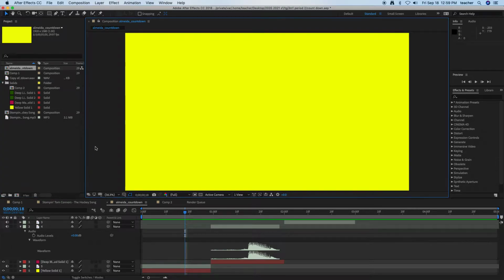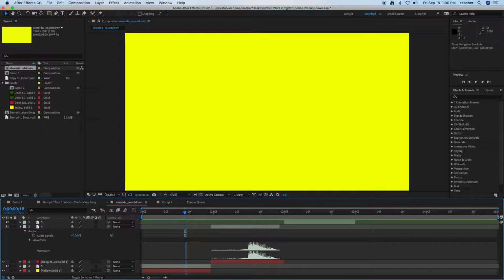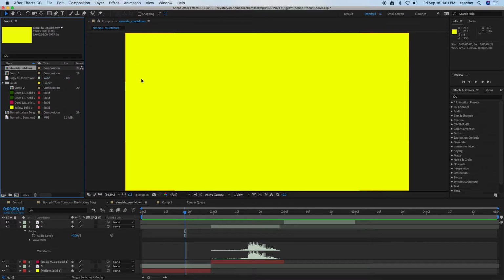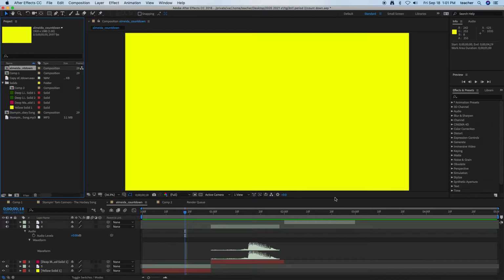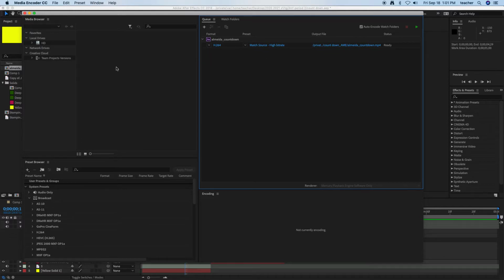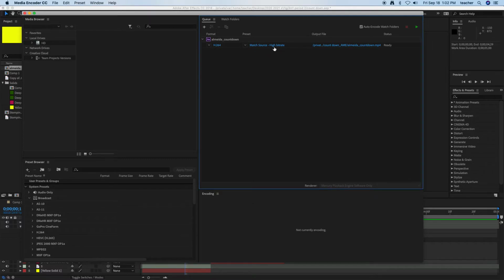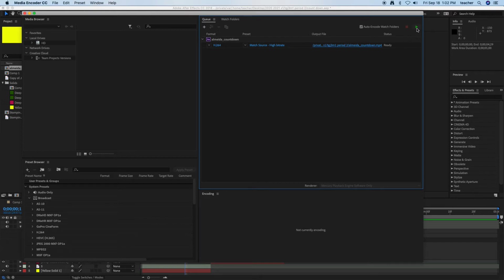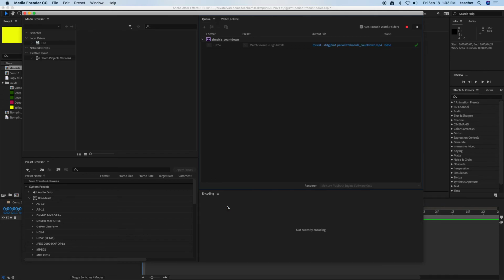after effects cc media encoder h264 mp4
after effects to encoder